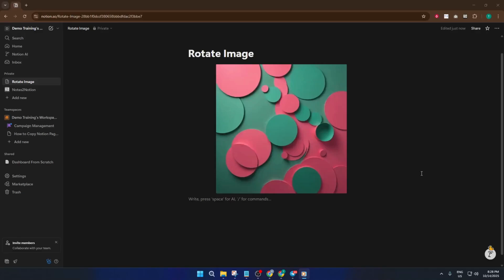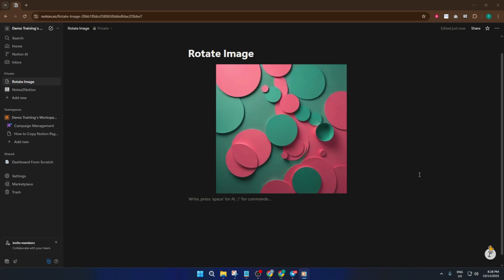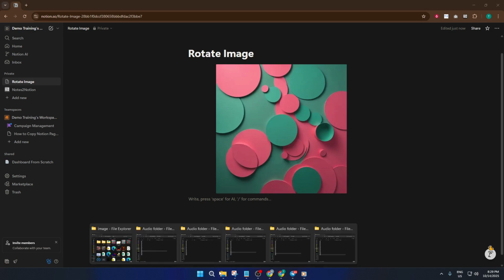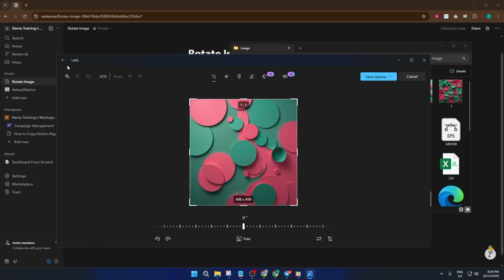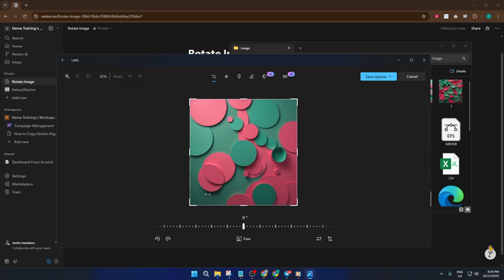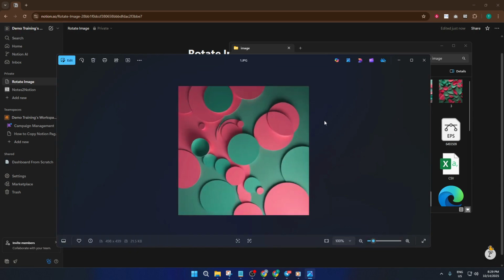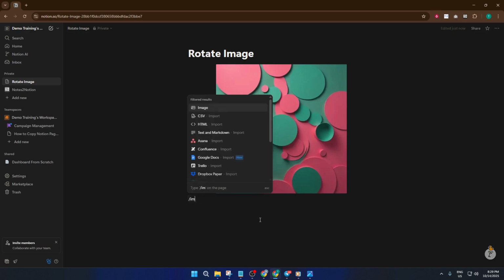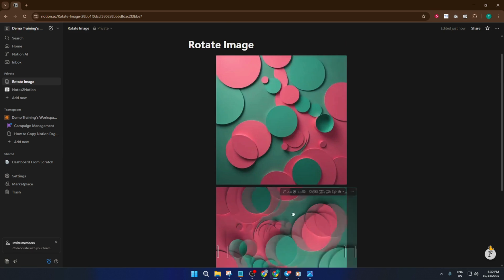How To Rotate Image In Notion (Easiest Way) (2026 Guide)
Learn step-by-step how to rotate images in Notion, one of the most popular productivity platforms. In this tutorial, we cover built-in and workaround methods to rotate images directly within Notion (0:45), using third-party tools such as image editors (2:10), and how to re-insert rotated images (3:30). We’ll show you tips for both the Notion desktop and web apps, supporting Windows, macOS, and browser users. Also, discover quick tricks for maintaining image quality during rotation and helpful resources for automating this process (5:00). Whether you’re customizing visual content or enhancing your Notion pages’ design, this guide will help you achieve professionally rotated images with ease.

Timestamps:
0:00 Introduction
0:45 Rotating Images in Notion (Manual Methods)
2:10 Using External Tools to Rotate Images
3:30 Re-Uploading and Adjusting Rotated Images
5:00 Extra Tips and Automation
6:10 Conclusion